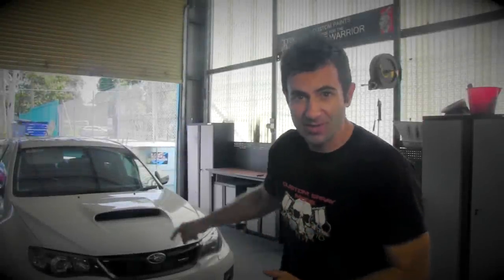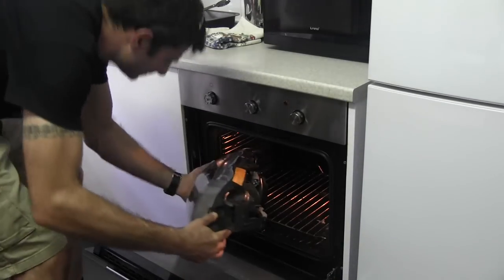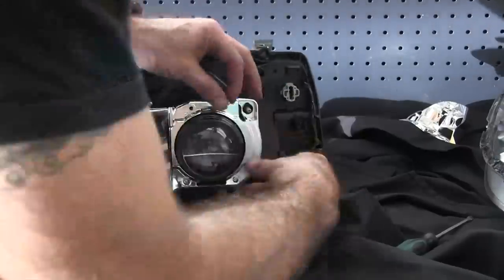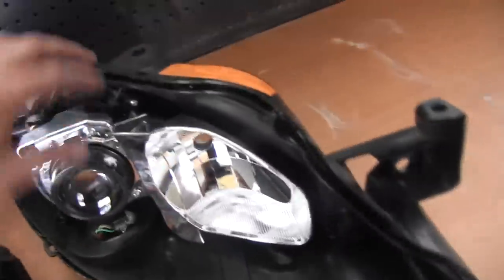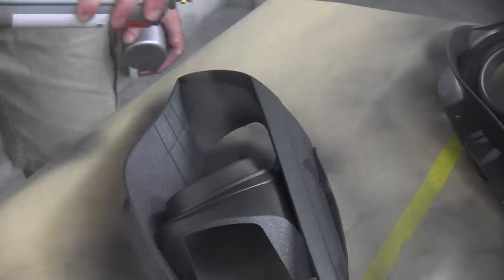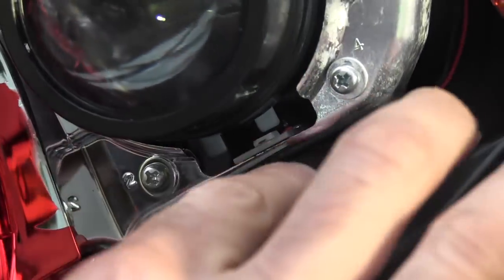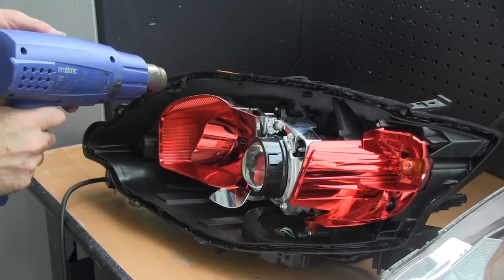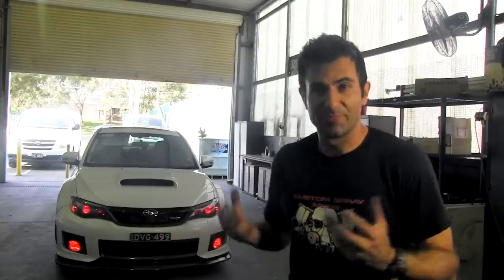How to Customize Your Head Lights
Hey guys. In this episode I did something that I fell in Love with when I saw it. A picture on Instagram is all it took. A bit of research later and got on the job. This video should help anyone who is wanting to do the same.

Candy in a can

Adhesion Promoter